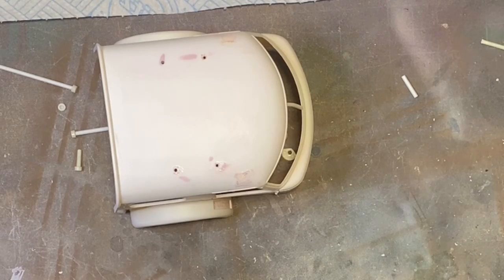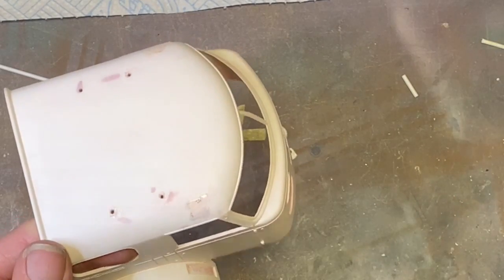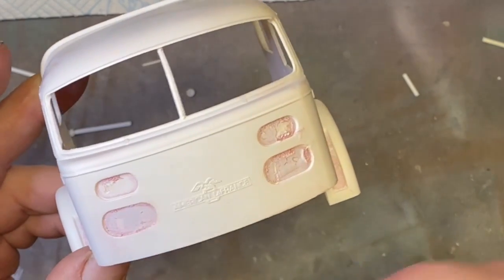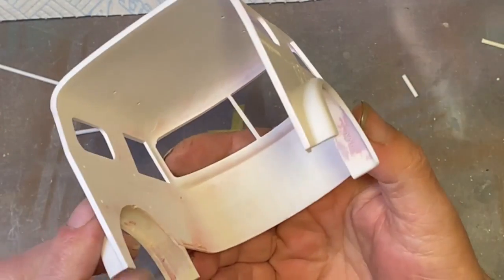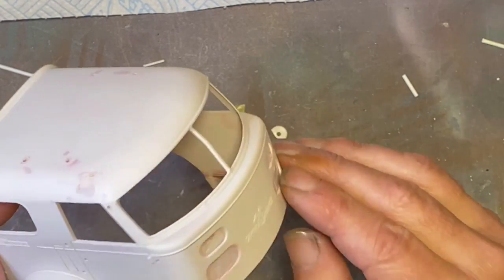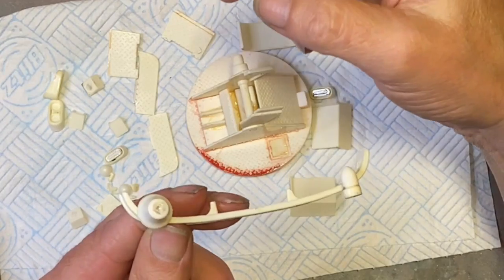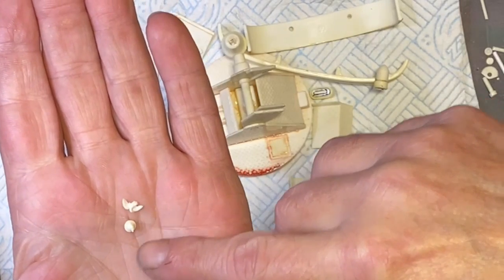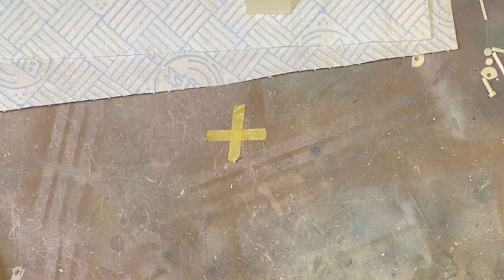1/25 LaFrance Aero chief update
not as much done as i would have liked but some progress has been made